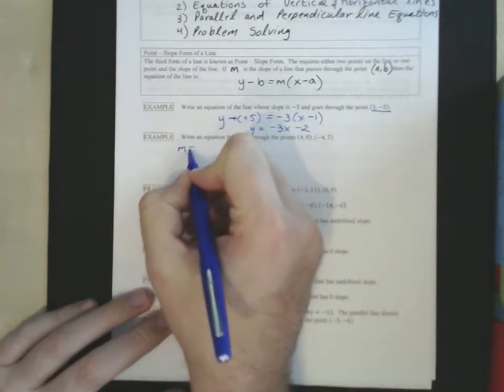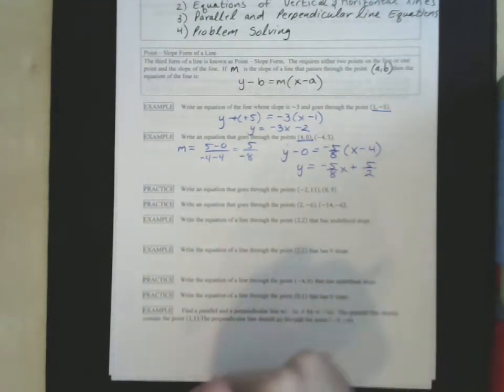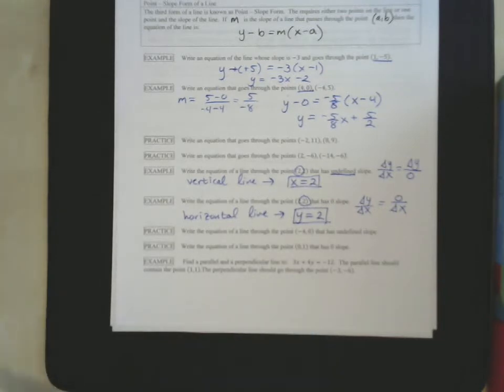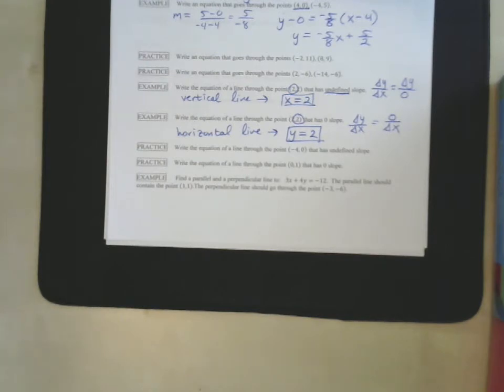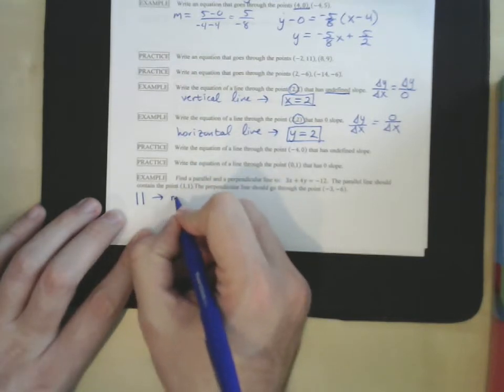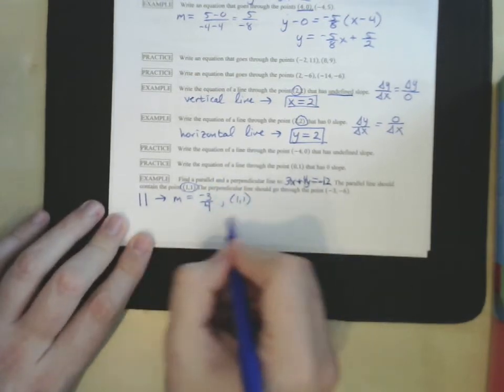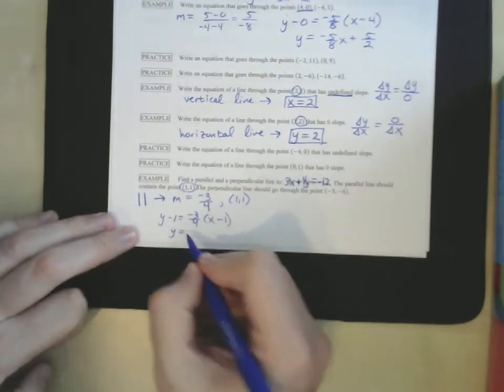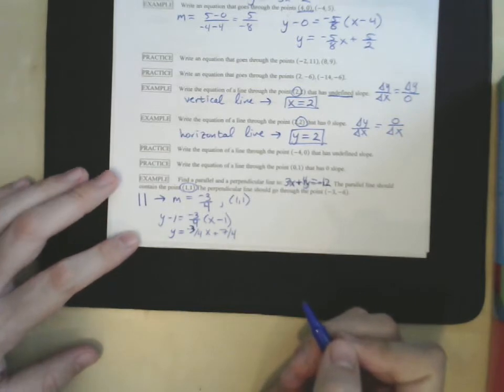Math 60: 3.4 More Equations of Lines